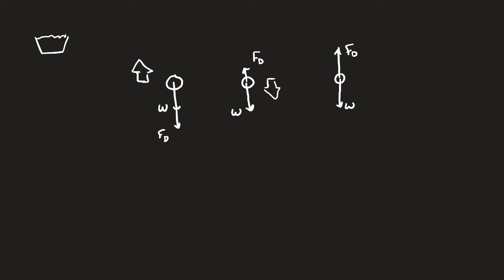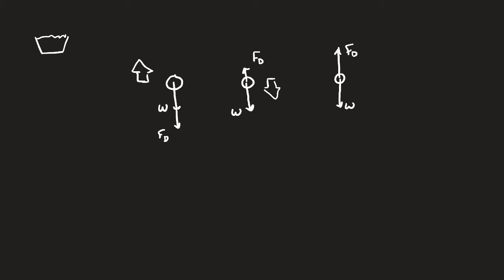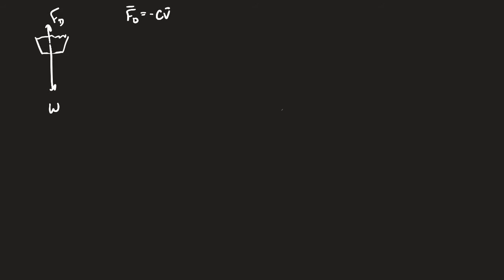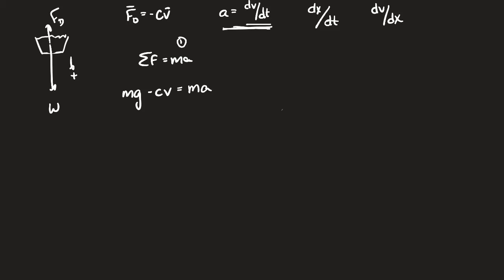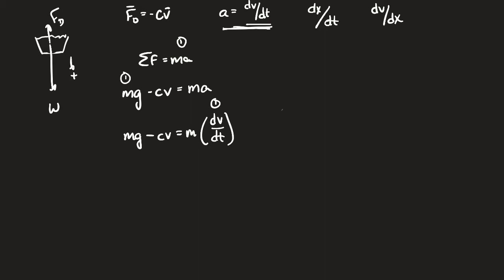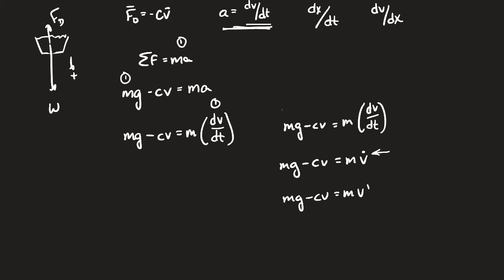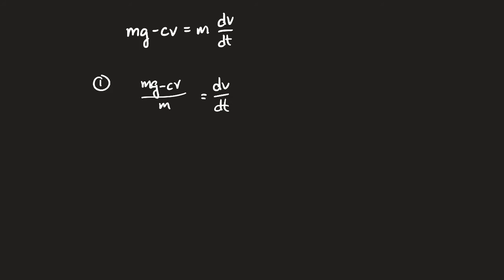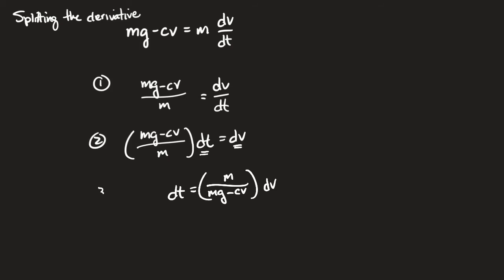Motion through a resistive medium